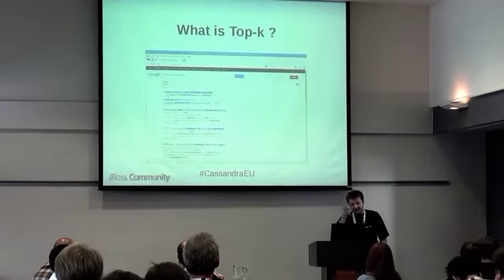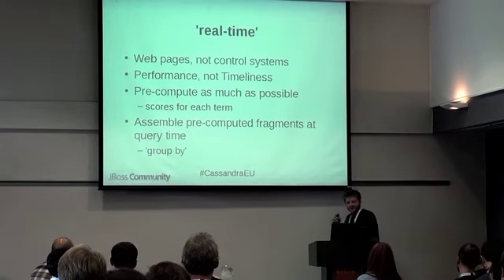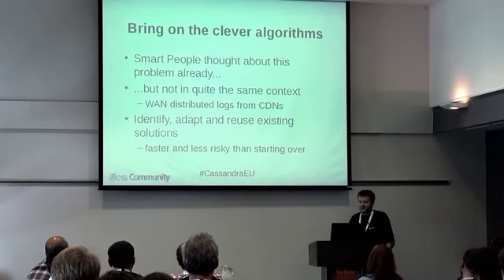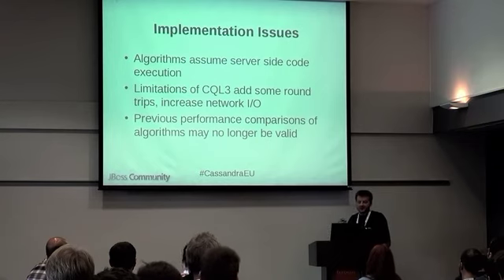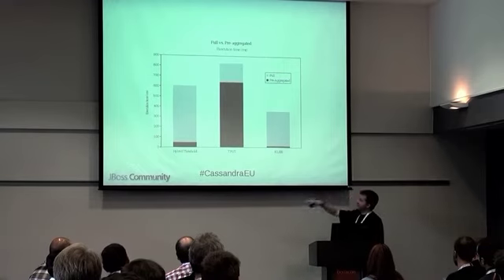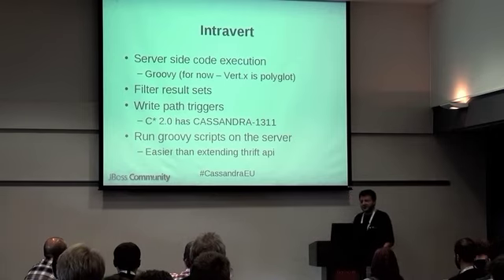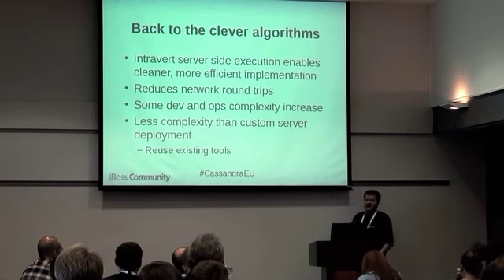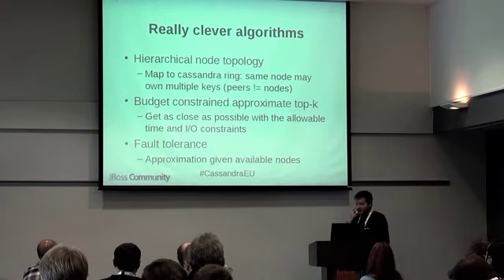C* Summit EU 2013: Top-K Queries in Realtime with Cassandra and Intravert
Speakers: Jonathan Halliday, Core Developer at JBoss & Rui Vieira, Postgrad Student at Newcastle University
Performing ranking queries to find the most relevant documents, most popular urls, etc on huge datasets is trivial —if you're willing to wait a while for the answers. For those with less time to waste, this session describes techniques for performing such queries efficiently. We'll describe the ranking queries problem, outline the Cassandra CQL3 data structures and code that can be used to solve it and describe the trade-offs available. We describe intravert, an innovative server-side programming solution for Cassandra, and show how it can be used to reduce network usage and improve performance by filtering data closer to source.